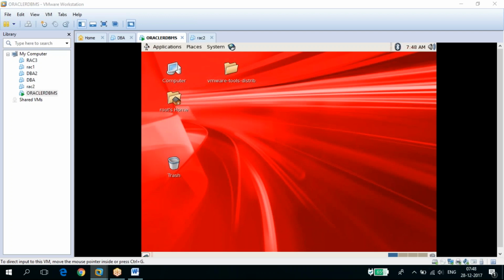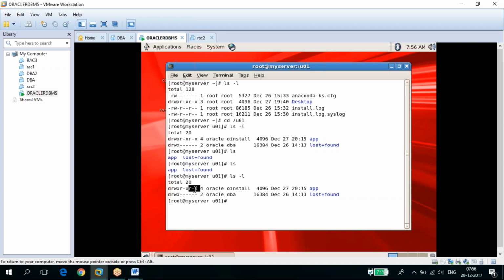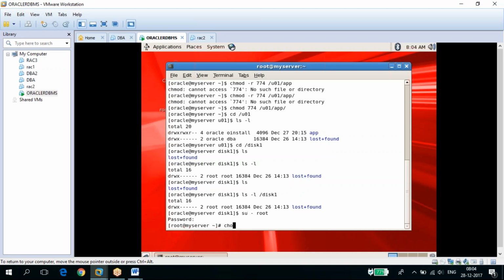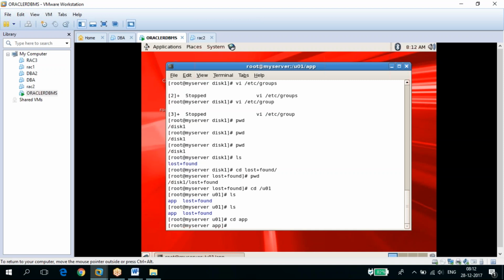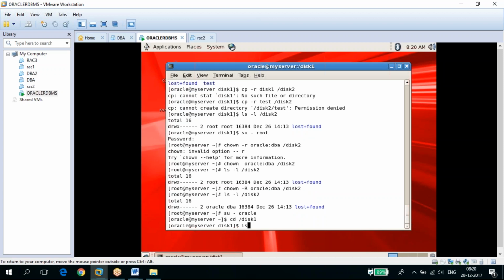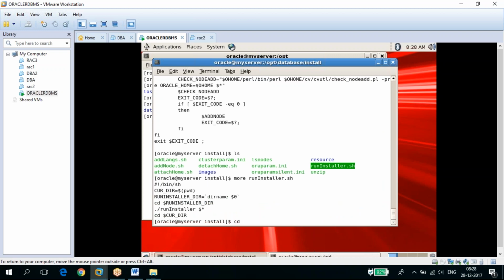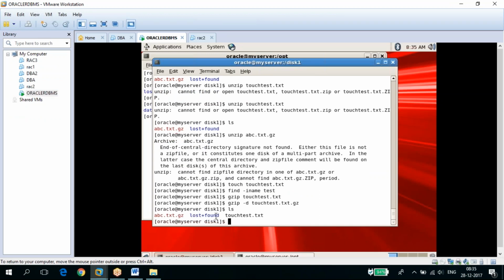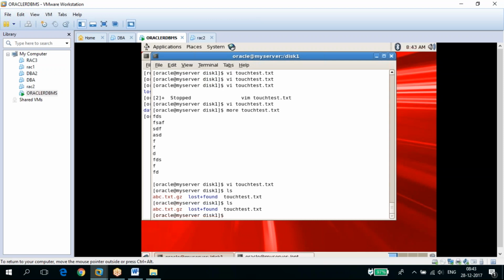Oracle Database Administration - LINUX ADMINISTRATION